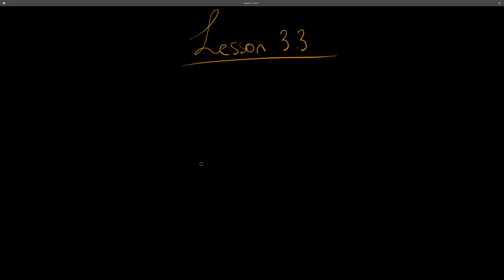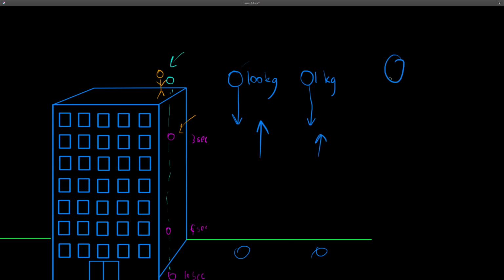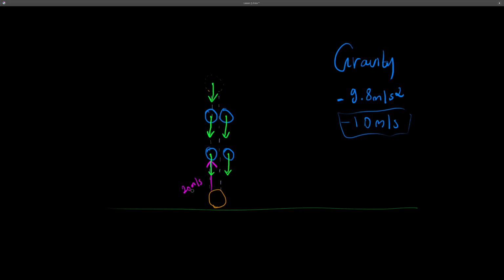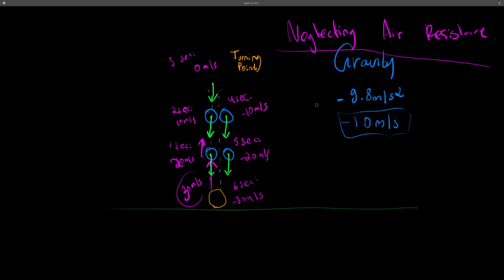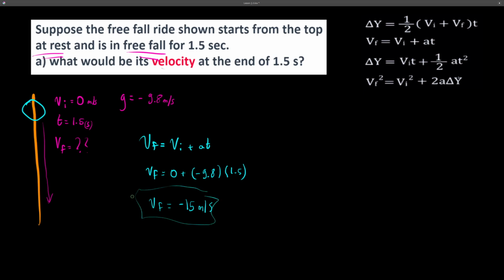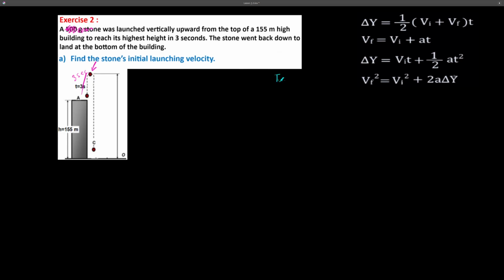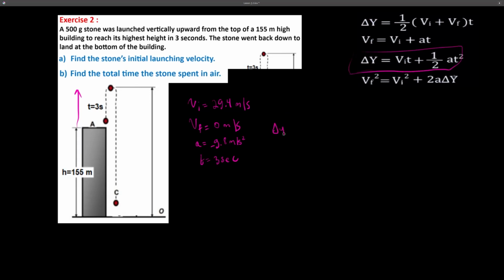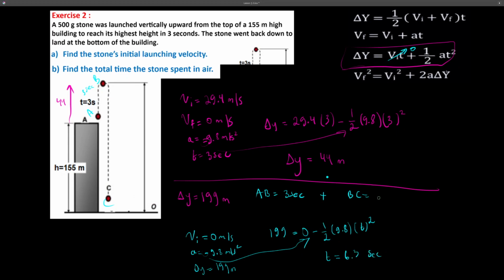Physics | Lesson 3.3: Free Fall | Explanation and Examples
Lesson 3.3: Free Fall | Explanation and Examples

Time Stamps:

00:00 - Introduction
00:34 - Gravitational Constant
03:29 - How Gravity Affects Objects in Free Fall
08:35 - Example 1 Part A
11:07 - Example 1 Part B
12:44 - Example 2 Part A
15:09 - Example 2 Part B
19:17 - Outro